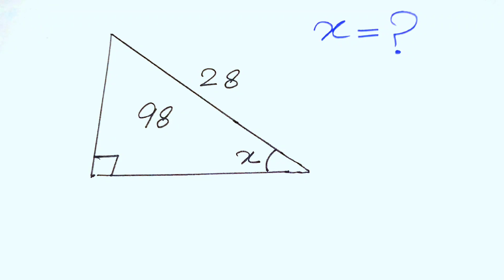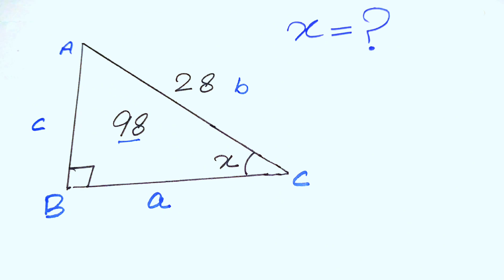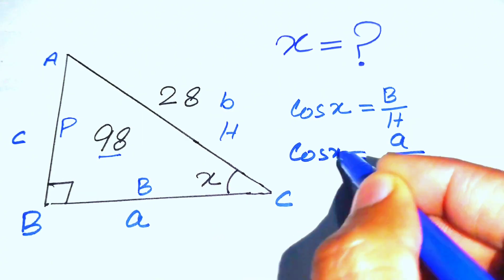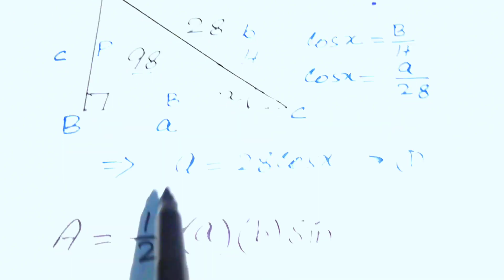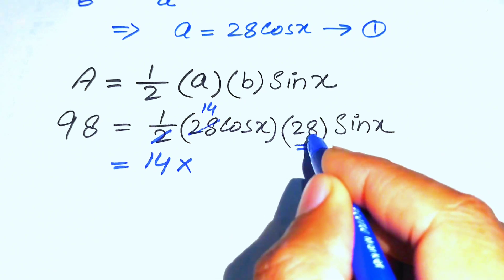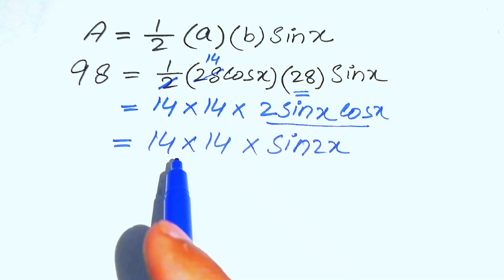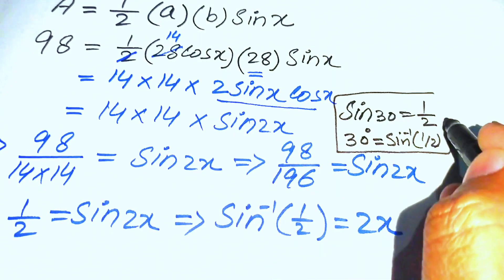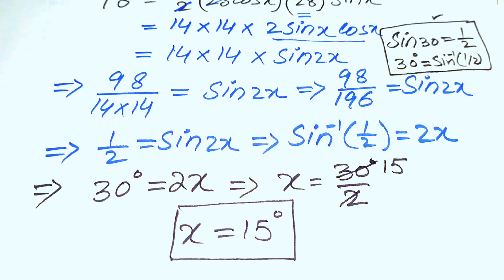A very Good Math Olympiad Geometry problem |Math Olympiad Questions |Find angle x using trigonometry